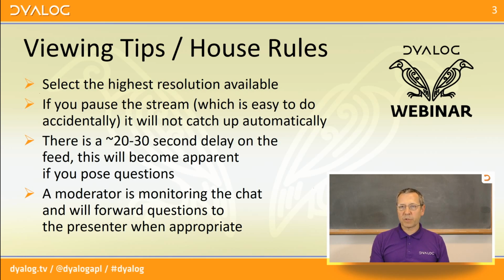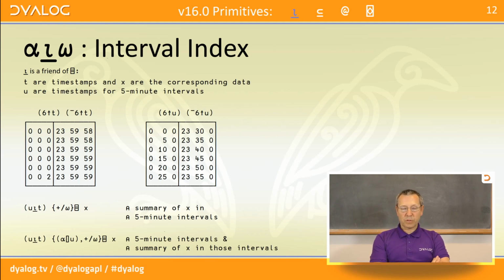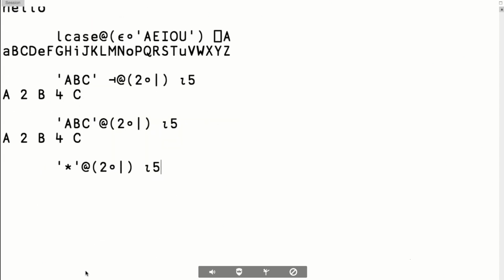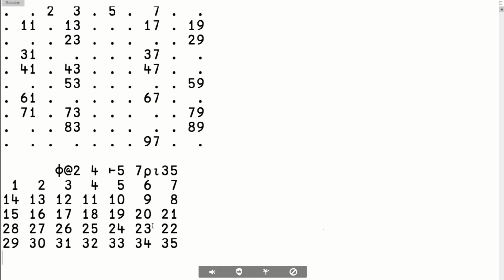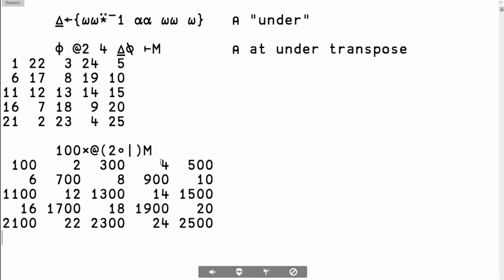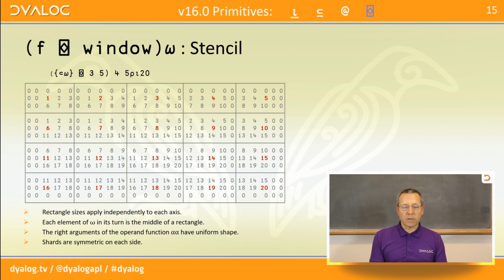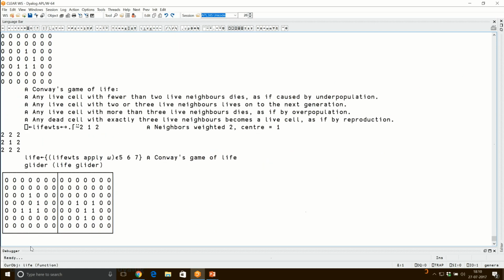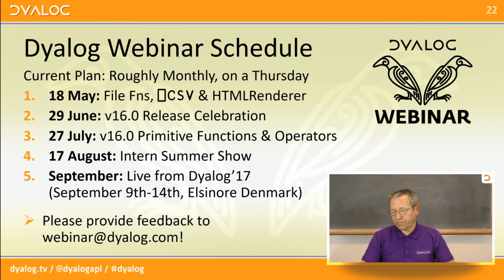Dyalog Webinars: A closer look at the new primitives in version 16.0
Morten Kromberg and John Scholes go into details about primitives which were introduced to Dyalog version 16.0. New functionality includes "where" and "interval index" (⍸); nest (enclose if simple) and the APL2-style partition (⊆); the "at" operator (@); and the stencil operator (⌺).

Morten uses "interval index" (⍸) with "key" (⌸) for classifying data by intervals.

A common function pattern is given a primitive. Left-shoe underbar (⊆) is used for functions which may take a nested vector of vectors, or a single vector.

John Scholes shows how to use @ (at) for modified and standard indexed assingment, enabling a more functional / denotative programming style.

We also see an application of stencil with the raspberry pi DyaBot.

GET STARTED